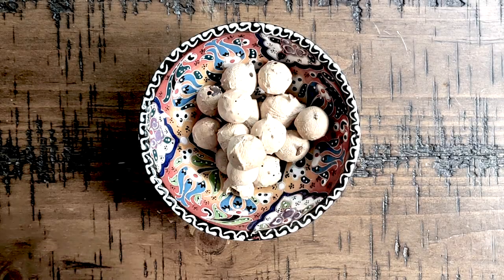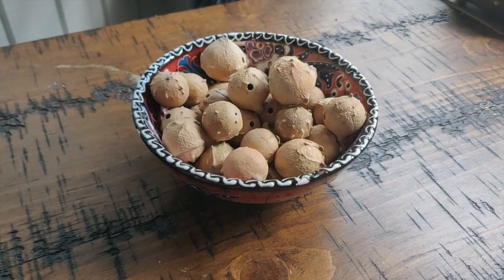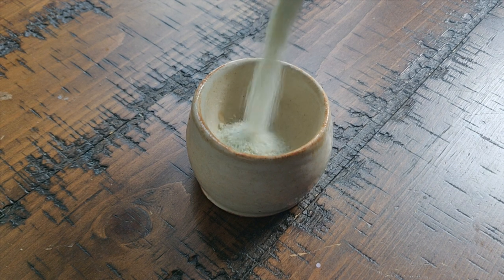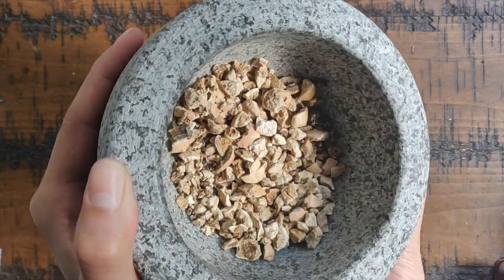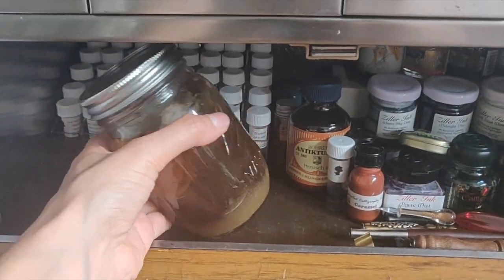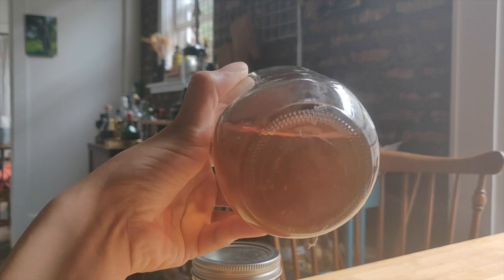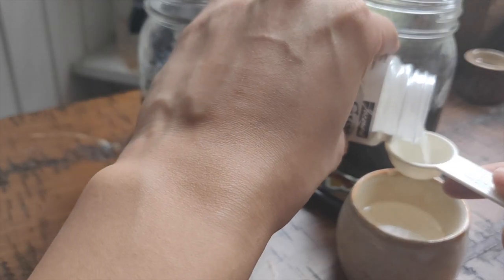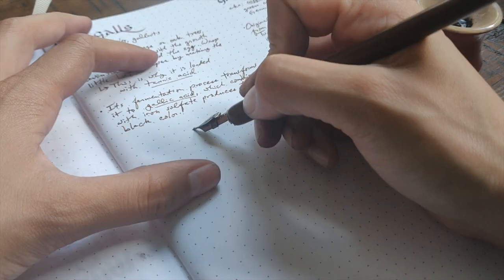Making Medieval Ink // iron gall waterproof black ink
If you'd like to make this ink yourself, I highly recommend The Mazi for the oakgalls I use to make mine

While flipping through the Victoria and Albert Museum's publication "Renaissance Secrets: Recipes & Formulas," I came across a recipe for iron gall Medieval / Renaissance black ink. This is a 16th century ink recipe, but records show that it has been used since the early-mid medieval years.

By the time this video goes up, I will be selling bottles of my homemade ink!

Created by Maydi Diaz